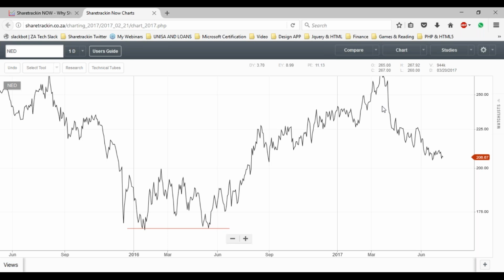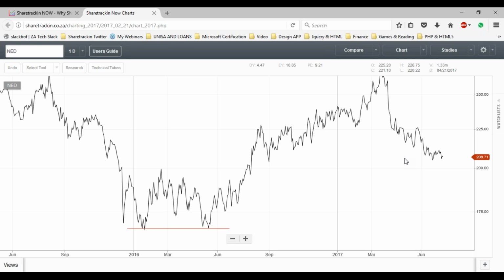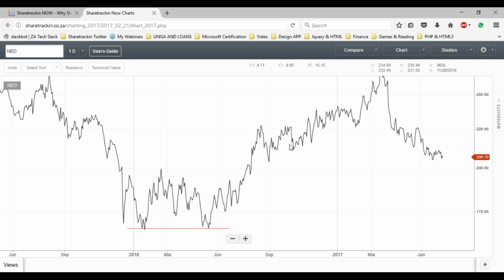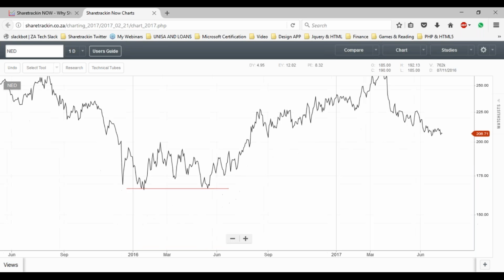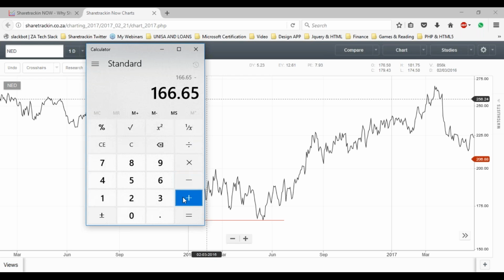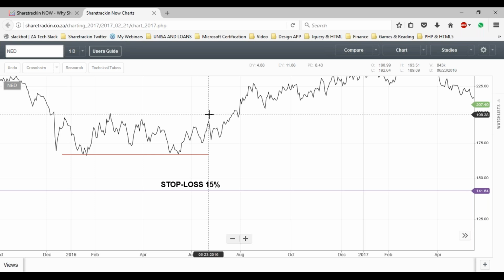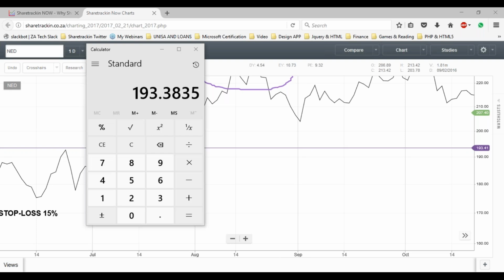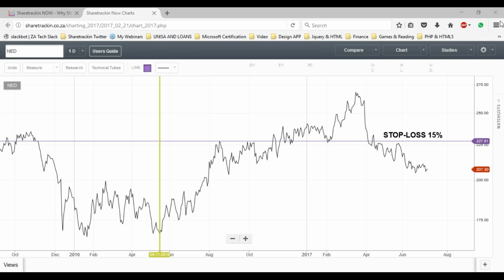StopLoss Strategy (11 July 2017)